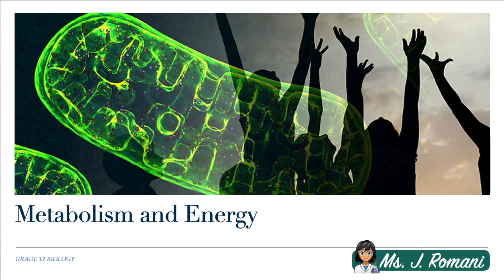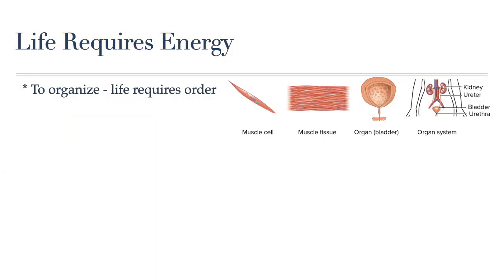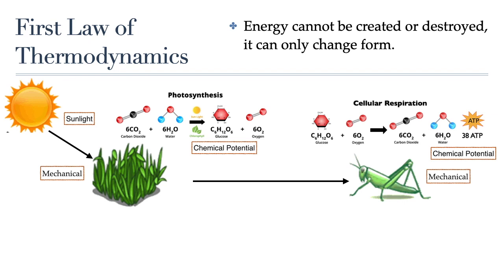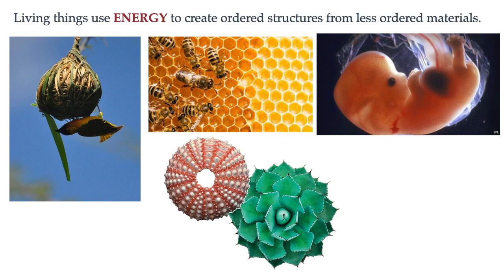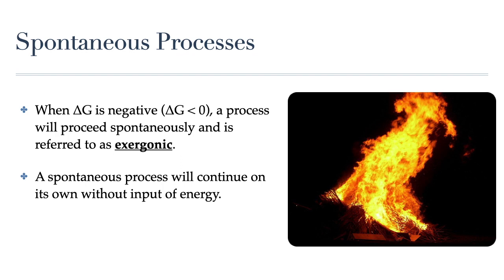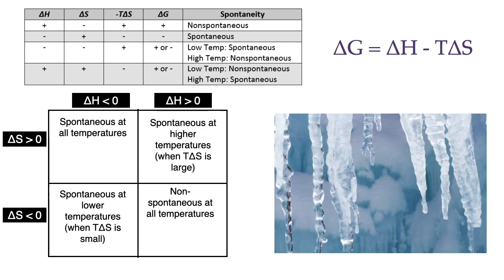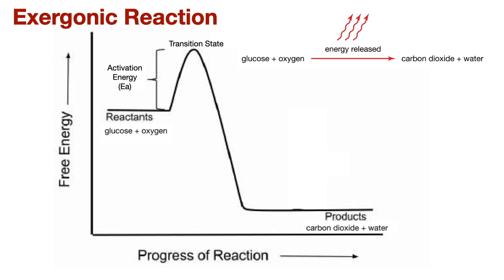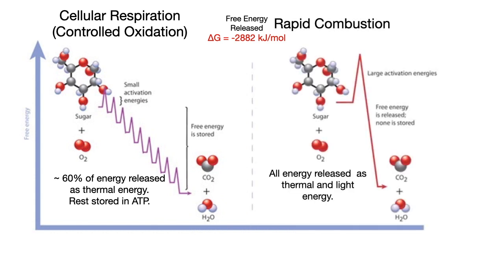Lesson Video - Metabolism and Energy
In this lesson you will learn the foundations of thermodynamics and energy that will help you understand the upcoming lessons on cellular respiration and photosynthesis.  We will cover the first and second laws of thermodynamics and Gibb's free energy as they relate to biological systems.

Here is the link to the website with the interactive metabolic map